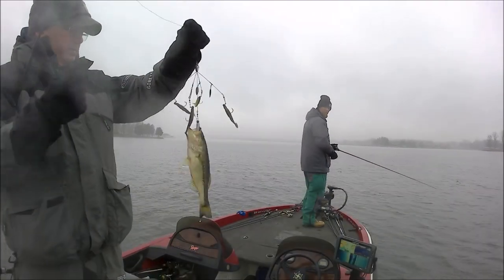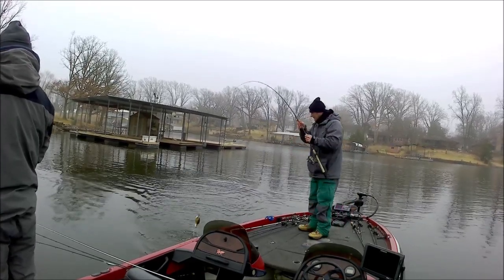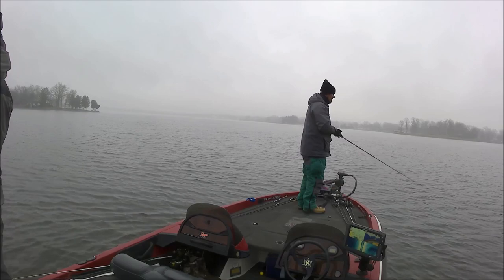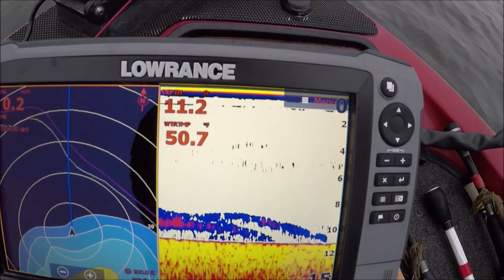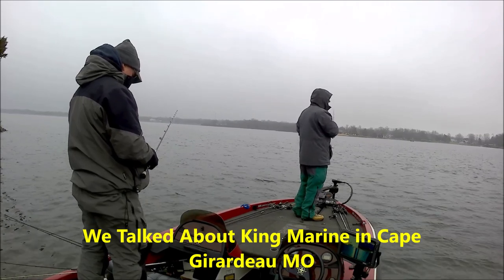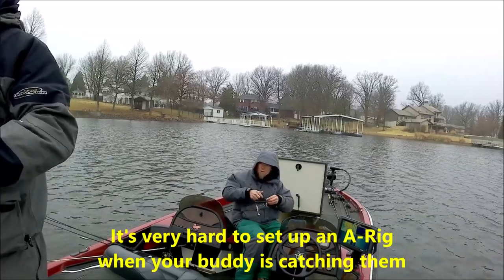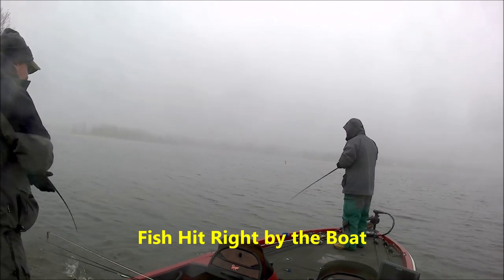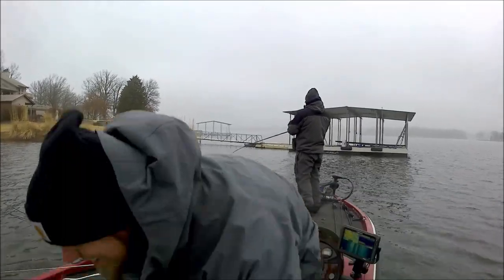A Rig Fishing on Lake of Egypt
A Rig Fishing on Lake of Egypt A Rig Fishing on Lake Of Egypt can be a blast in the winter time. Lake of Egypt is a power plant lake and A Rig's excel in the cold water period. We catch a lot of fish in this video and talk about the A Rig.